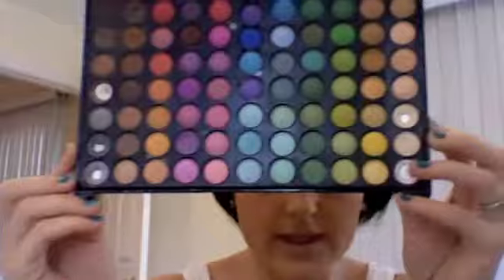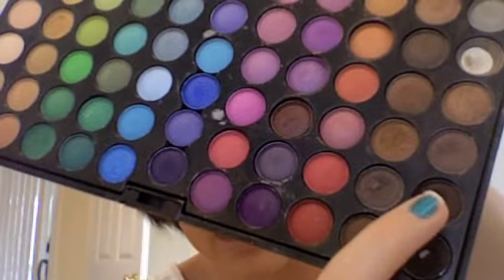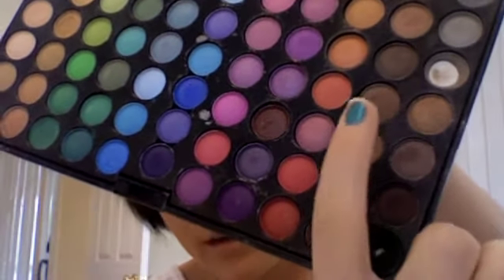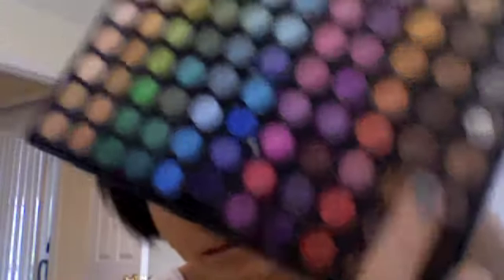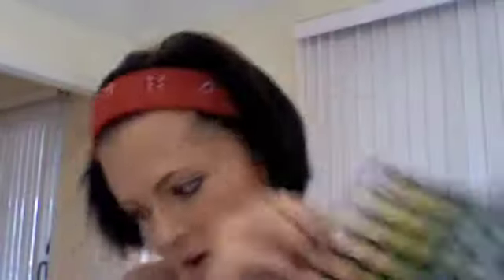easy smokey eye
want a fast easy daytime smokey eye? you're in luck!!!